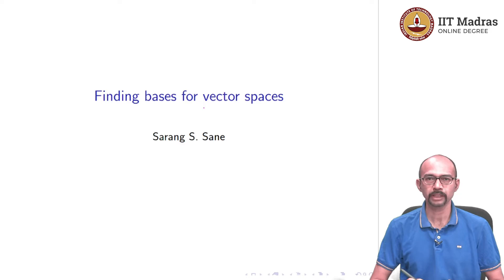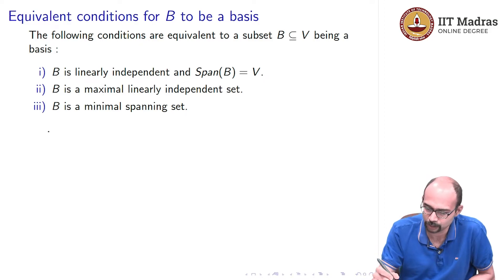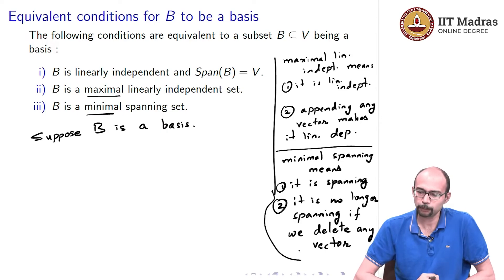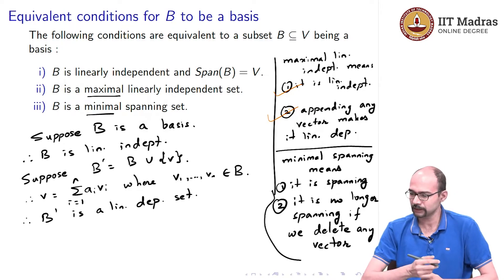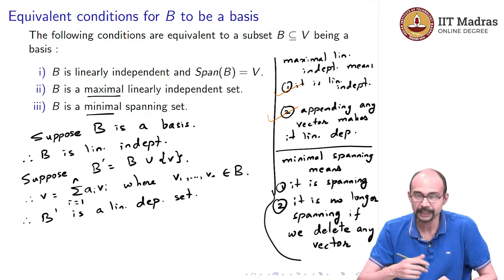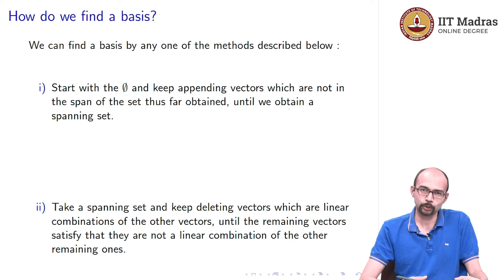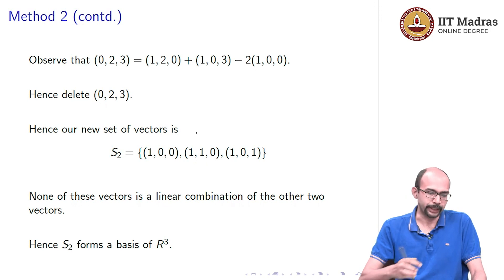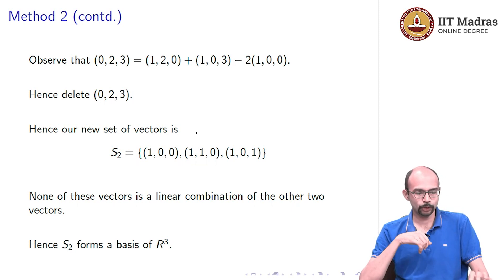Finding bases for vector spaces